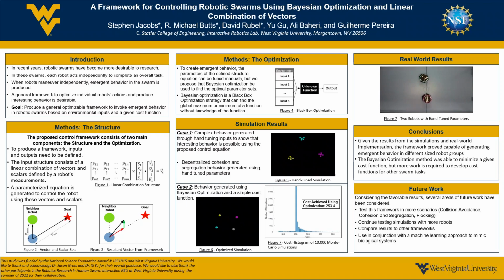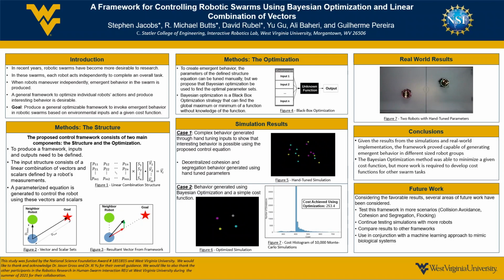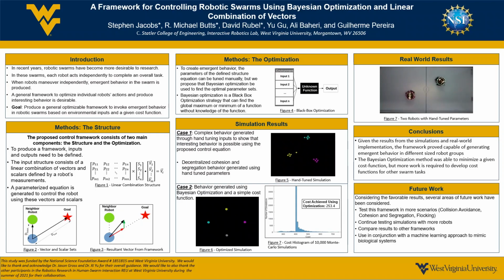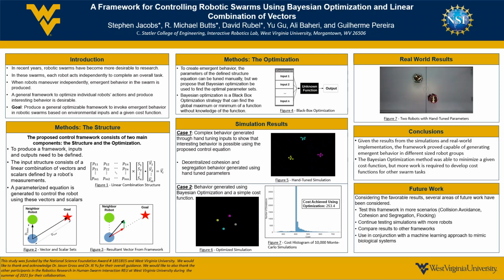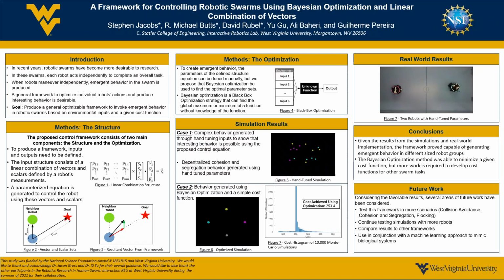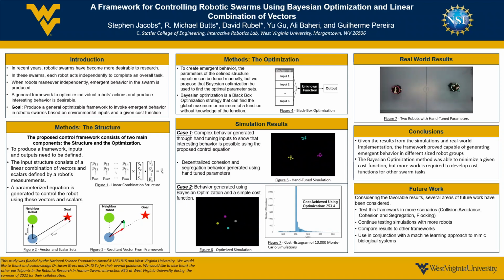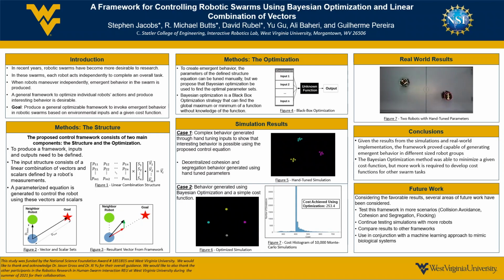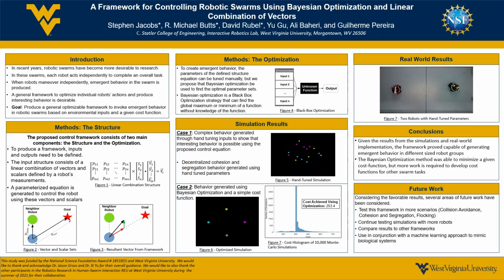Robotic Swarms Control Framework Presentation, WVU Undergraduate Symposium Summer 2021